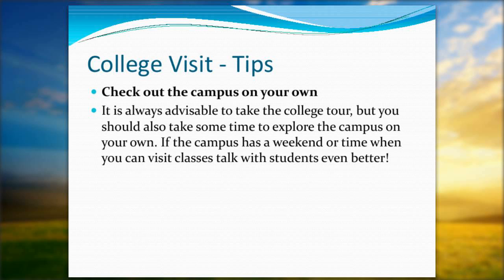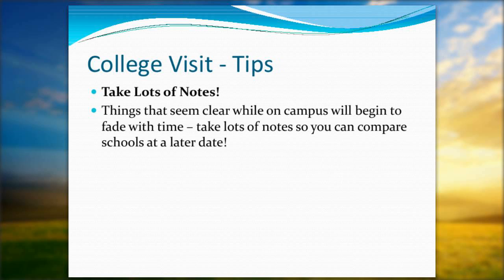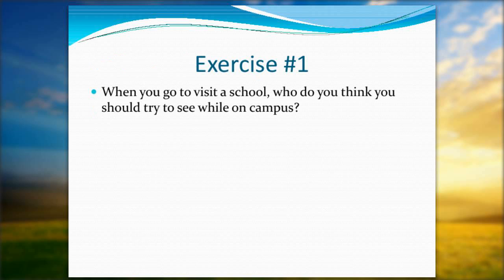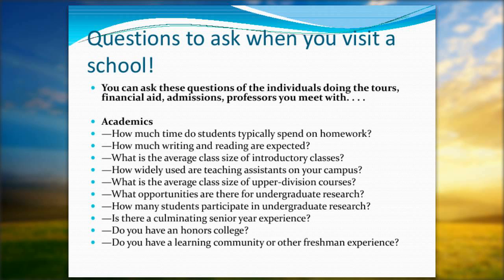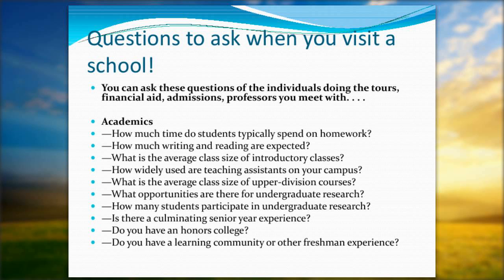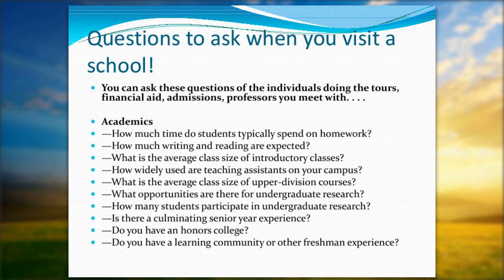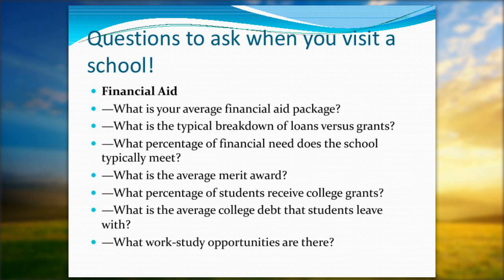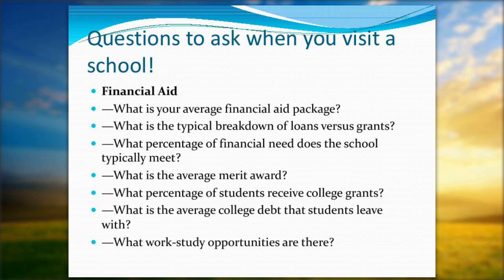The College Application Process - Part 4: The College Visit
This is Part 4 in our FIVE Part series on the College Application Process.  All students on the webinar LIVE received a two hour mock interview session as well as comments on homework exercises.